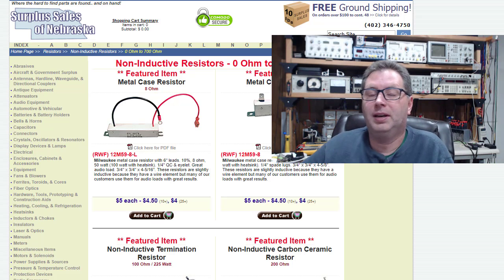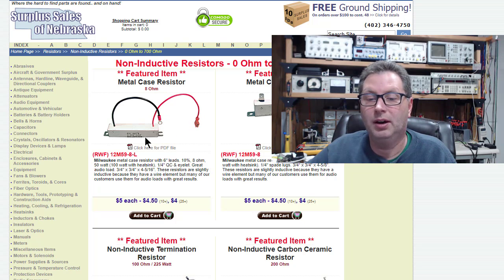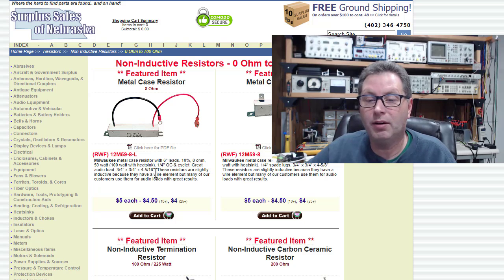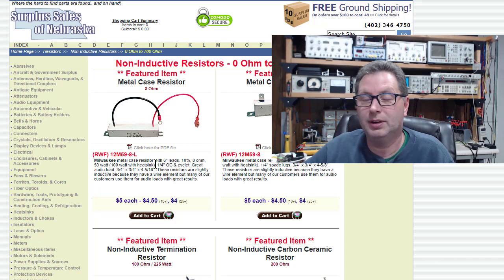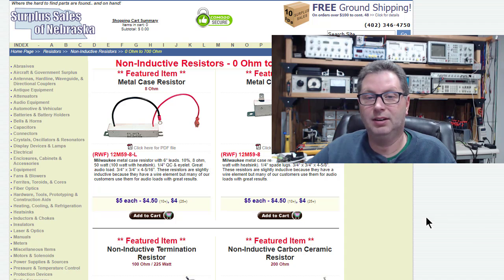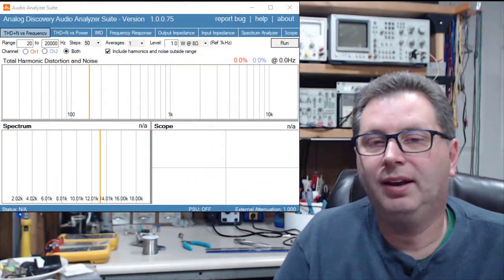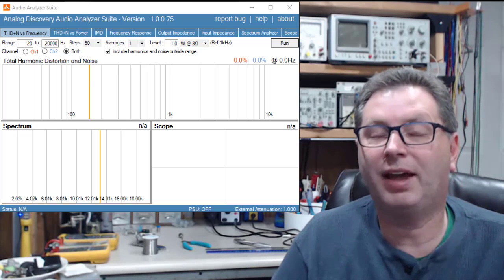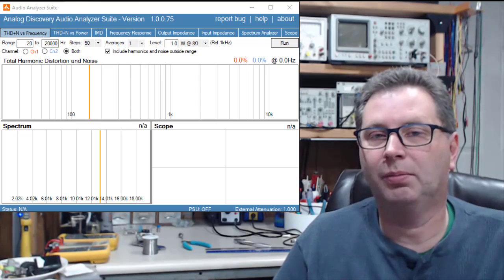SBS Tweaking Feedback Circuits - Fisher Gear - Parallel Output Tubes - And More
BG232 - A hodgepodge of various topics.  Showing a finished Sherwood S-5500 MKIII, Talking about Decade Resistor and Capacitor boxes, source of inexpensive audio dummy load resistors, getting out of my swimlane - DC Heater wiring, Short AD2 Update, Richmond Frostfest, and a few other random topics